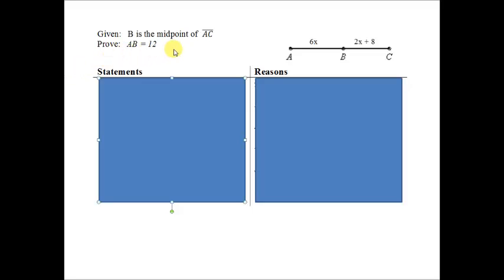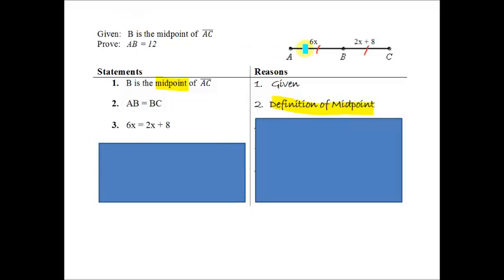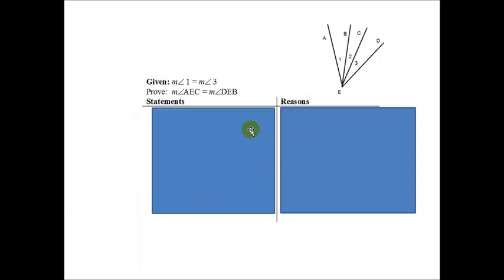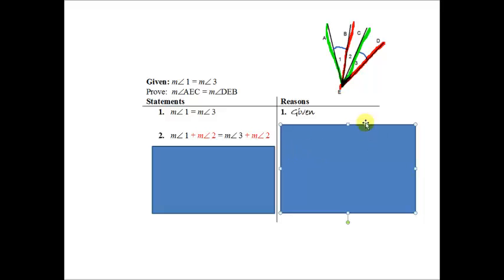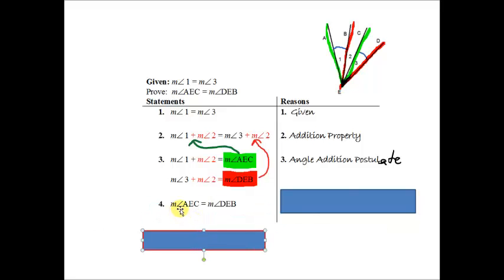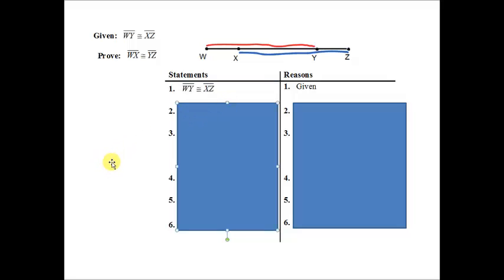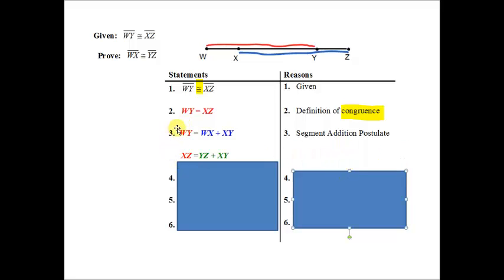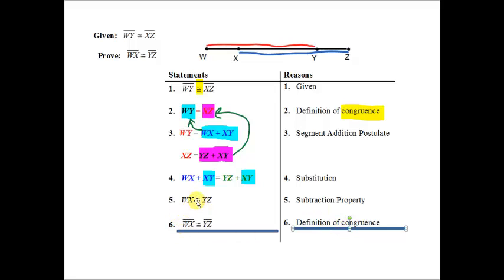2 7 1 Angle and segment Proofs